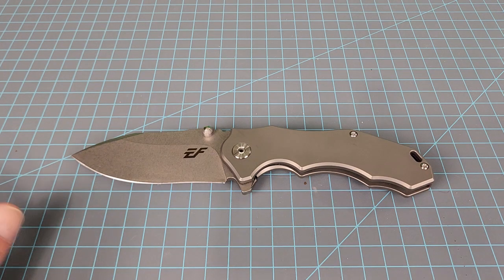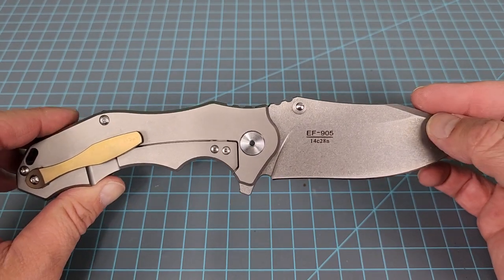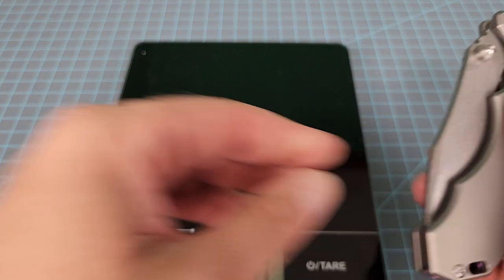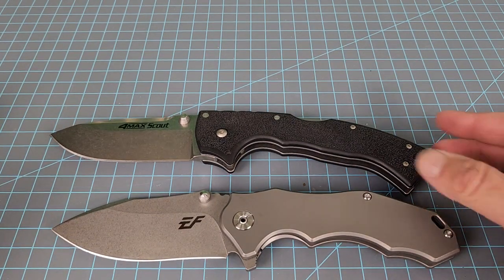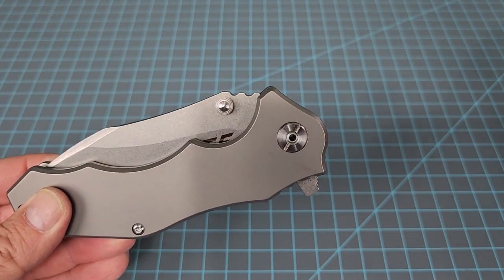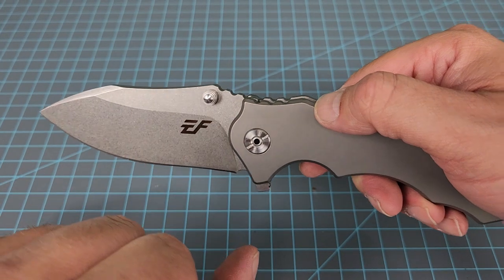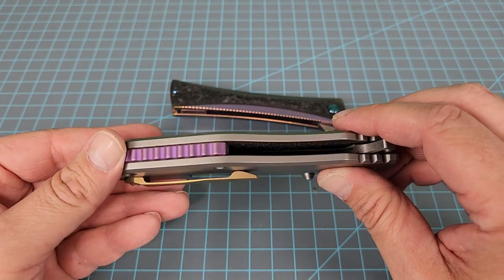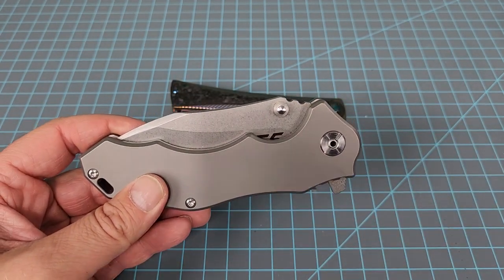EAFENGROW EF905 First Impression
thos is a 70 dollar full titanium frame lock...is it worth your time?